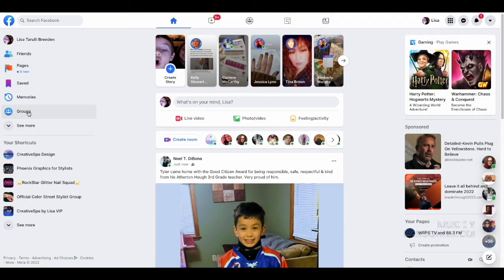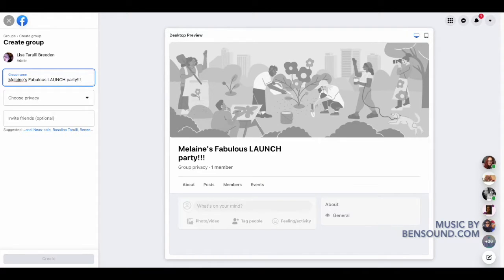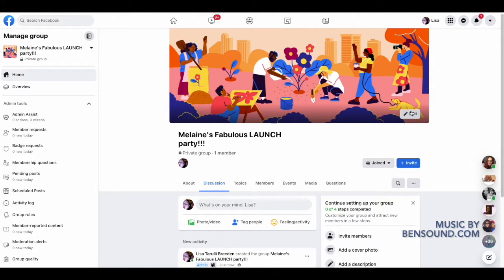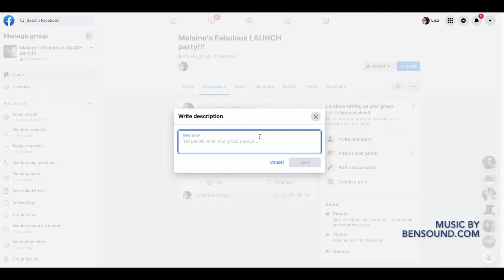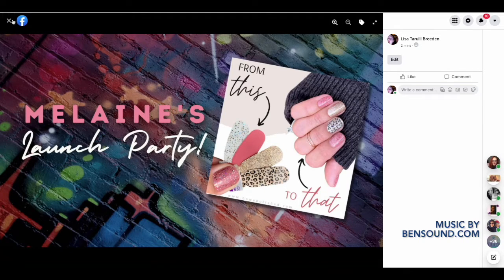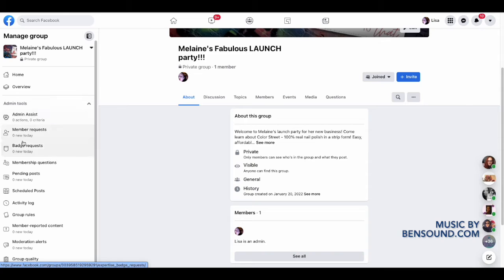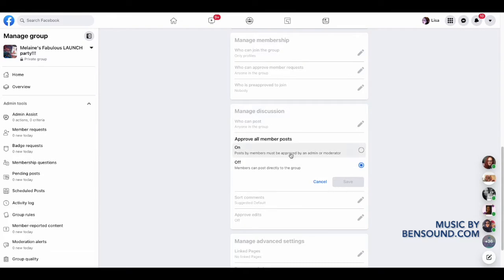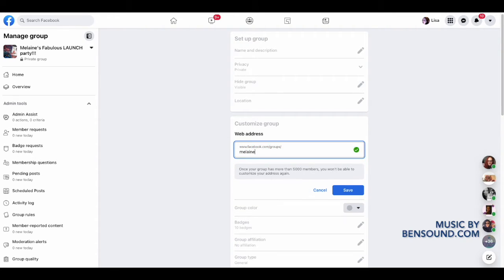How to create your own FB Group!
Create a group for yourself, your business, an online party or whatever!